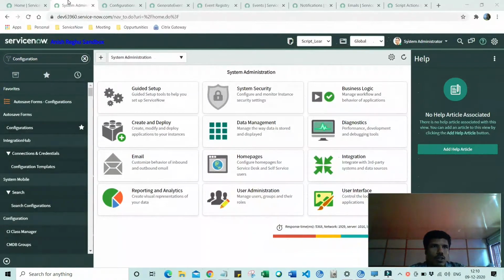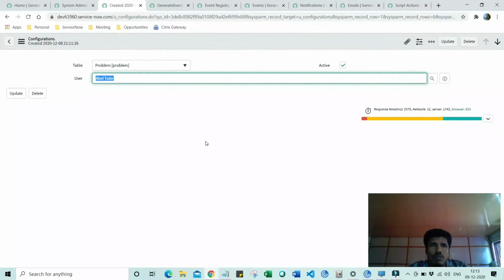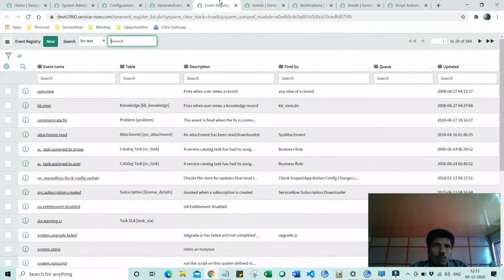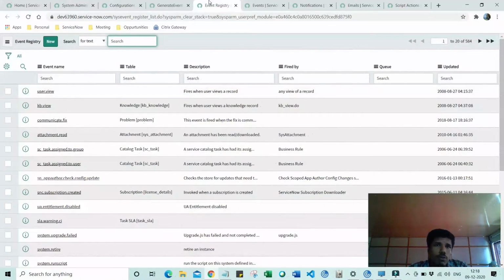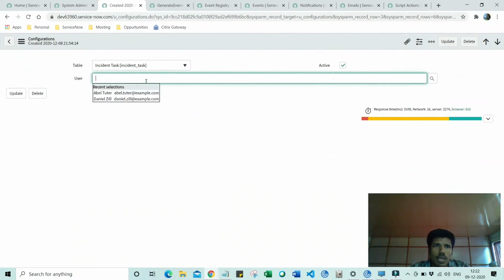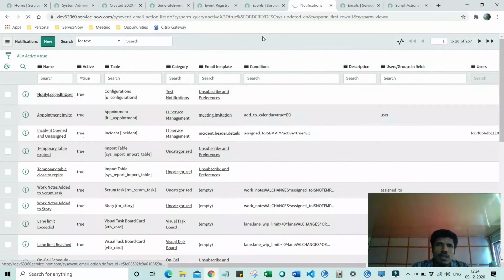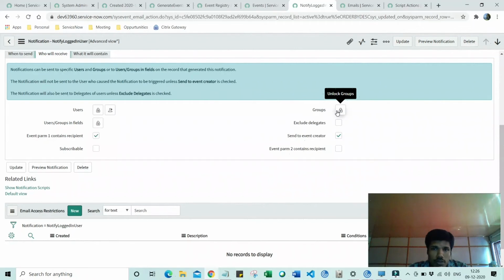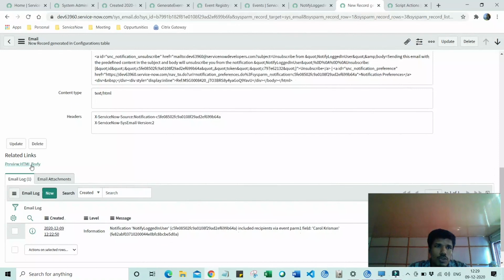Events SNOW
A demo on ServiceNow events.